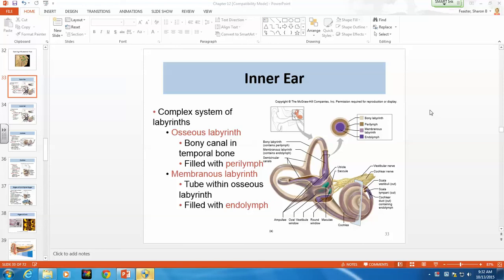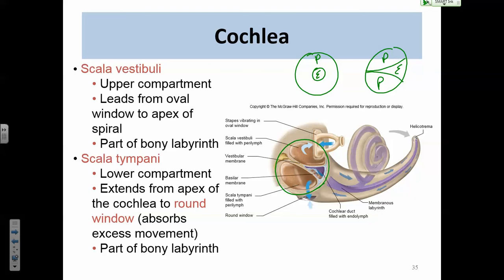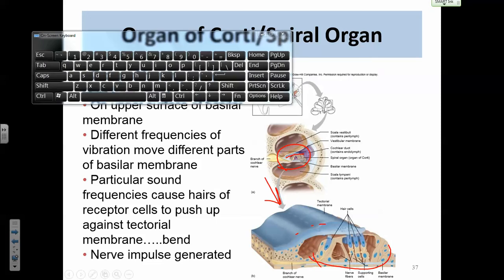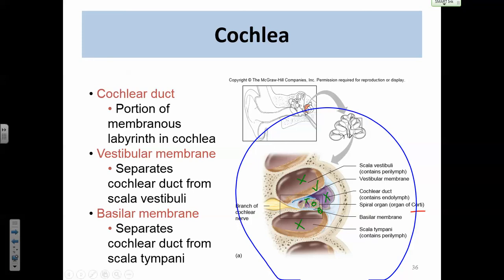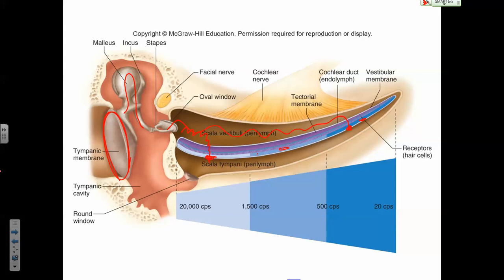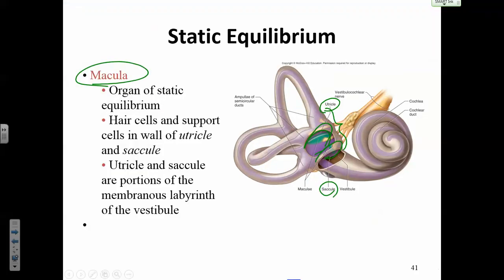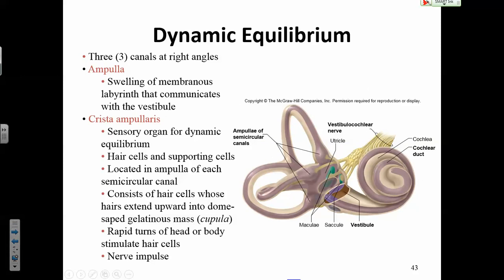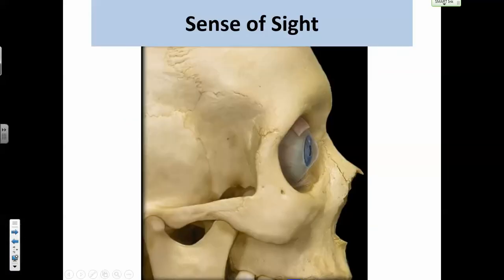Chapter 12b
Nervous System III Senses